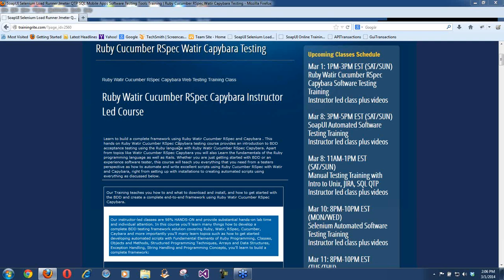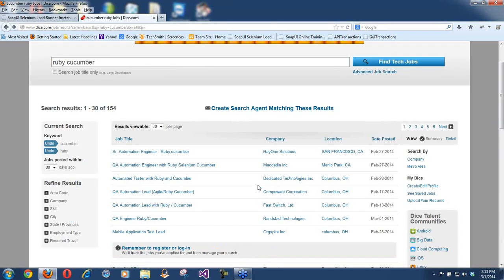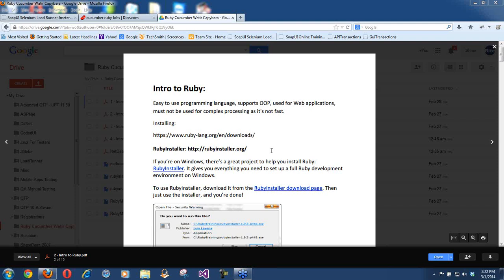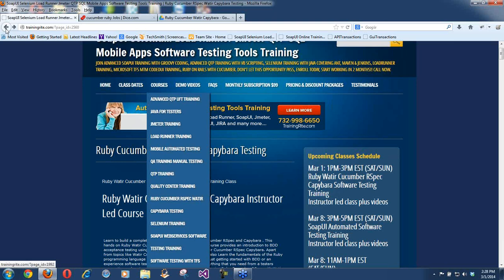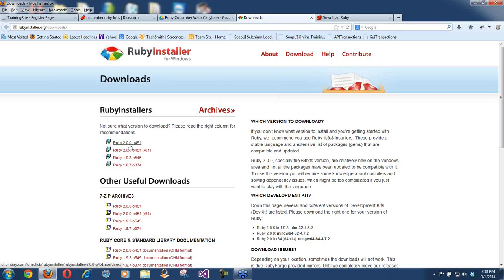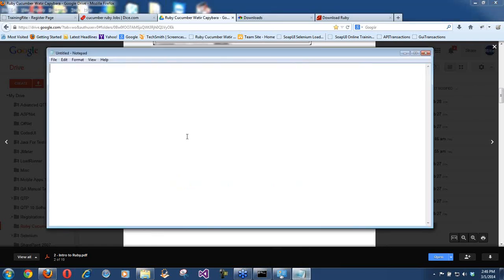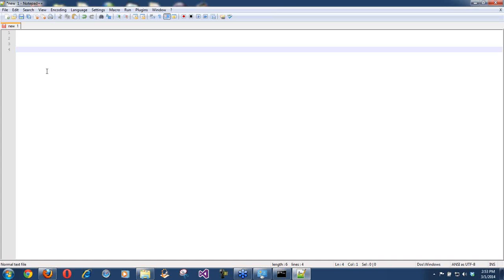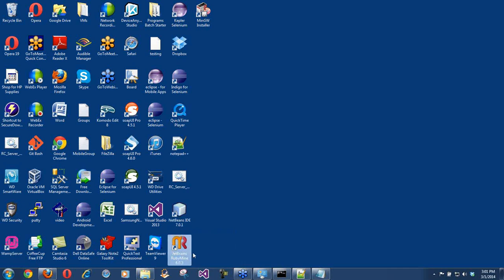TrainingRite.com Ruby Cucumber RSpec Watir Capybara Web Automated Testing Tutorials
TrainingRite.com offers Ruby Cucumber RSpec Watir Capybara Web Automated Testing Tutorials, Learn to build a complete framework using Ruby Watir Cucumber RSpec and Capybara . This hands on Ruby Watir Cucumber RSpec Capybara testing course provides an introduction to BDD acceptance testing using the Ruby language with Ruby Watir Cucumber RSpec Capybara. Apart from topics like Watir Cucumber RSpec Capybara you will also Learn the fundamentals of the Ruby programming language as well as Rails. Whether you are just getting started with BDD or an experience software tester, this course will teach you everything that you need from a testers perspective as how to automate and write excellent scripts using Ruby Cucumber RSpec with Watir and Capybara, right from setting up with installations to creating automated scripts.